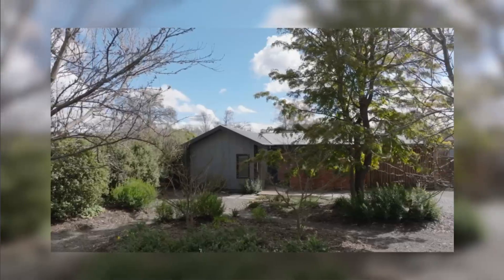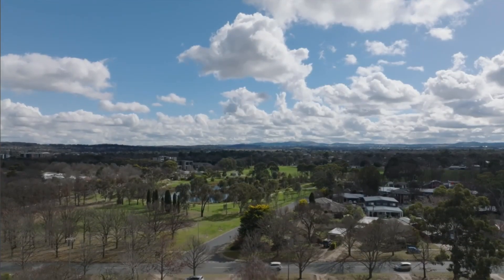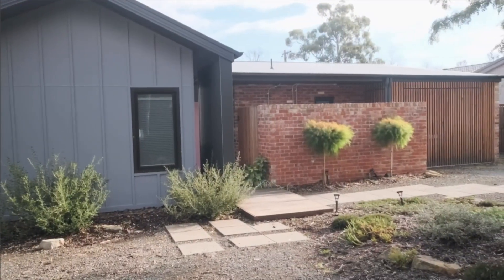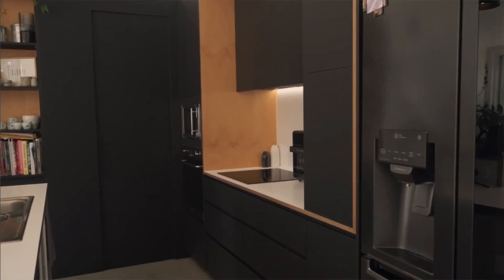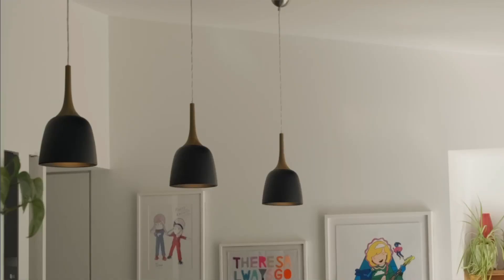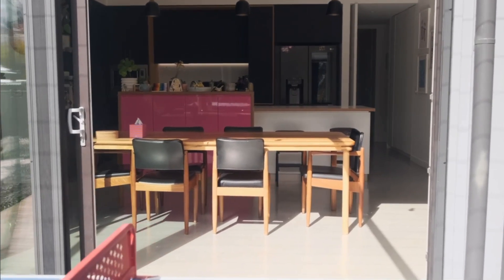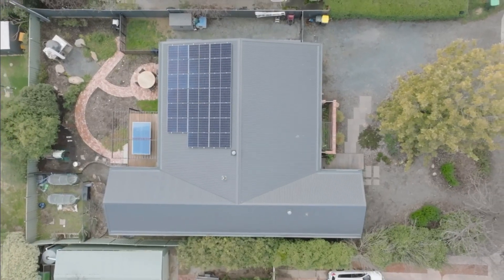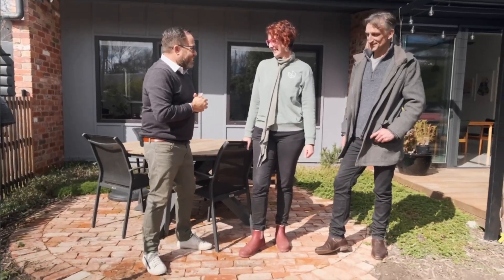Rainbow House in Canberra Australia by Lighthouse Architecture and Science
In the bustling world of architecture, where innovation meets functionality, our Renovate or Rebuild TV show host and Interior Design guru, James Treble, takes us on an exhilarating journey through a home that not only pushes the boundaries of design but also stands as a shining example of energy efficiency. In an exclusive interview with Scientist Jenny Edwards and Architect Duncan Hall, we unravel the layers of this remarkable home that seamlessly blends edginess with sustainability.

A Symphony of Architecture:
The house in question underwent a knockdown rebuild, a decision fueled by the clients' desire to maximize the use of Canberra's abundant sunshine. Jenny Edwards, the Energy Efficiency Champion of 2023, explained, "The existing house didn't make good use of the beautiful sunshine we can get here in Canberra that we need to soak up over winter." The focus was on harnessing the northern and eastern light, with Duncan Hall emphasizing the importance of the new design sitting harmoniously in its surroundings.

Bridging Science and Design:
Jenny Edwards, crowned Energy Efficiency Champion, shares her passion for optimizing houses in terms of thermal performance. "My passion is really optimizing the houses in terms of thermal performance, but doing that affordably and cost-effectively," she mentions. Her relentless pursuit of integrating science into the design process has been a decade-long endeavor, encouraging architects and builders to embrace a scientific approach from the early stages of design.

The Minimalist Marvel:
Architect Duncan Hall's genius shines through the minimalist interior. The absence of cornice, clean architrave, and paired-back details were intentional choices. Duncan explains, "It's about making those compact spaces really work effectively and leaving space for the clients to bring themselves and their personality to the space." Jenny adds a scientific touch, highlighting how the minimalist design helps maintain the integrity of the insulation layer, ensuring optimal efficiency.

Windows into Efficiency:
The heart of the home, the open-plan kitchen, dining, and living area, boasts special windows that play a crucial role in energy efficiency. Duncan elucidates, "In this climate, it's so important to get that winter sun penetration in and onto the slab." The Deceuninck UPVC double-glazed windows from Ultimate Windows with low E coating not only allow light and heat in but also ensure airtightness, preventing energy loss.

Sculptural Alfresco and Sustainable Science:
Duncan reveals the magic of a sculptural alfresco, a deciduous shading system that provides shade in summer and allows sunlight to warm the concrete floor in winter. Jenny emphasizes the importance of utilizing free sunshine for heat, urging people to consider space efficiency for true sustainability.

About Renovate or Rebuild

Do you love the area you live in but your home is a little tired and you are in need of more space?  You want a home that is healthy, efficient, comfortable, and stylish but you are not sure if it is better to renovate or rebuild your home.

Renovate or Rebuild is about answering the question - should I renovate or rebuild my home?

If you liked this video you will also like these